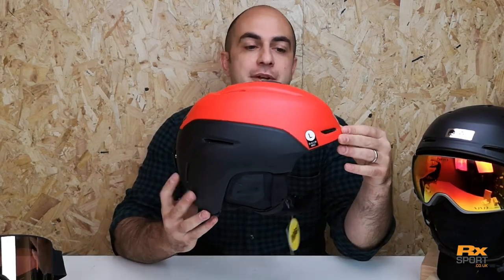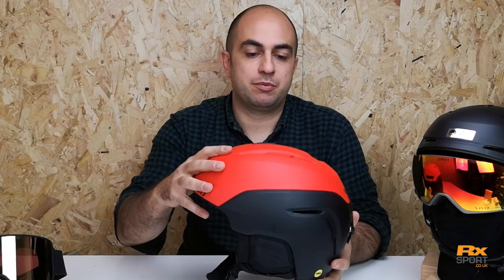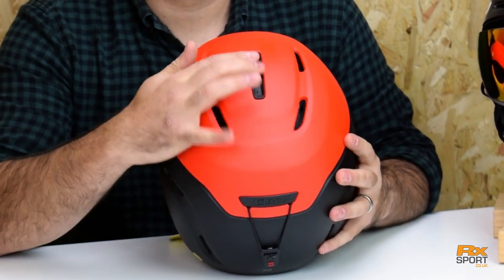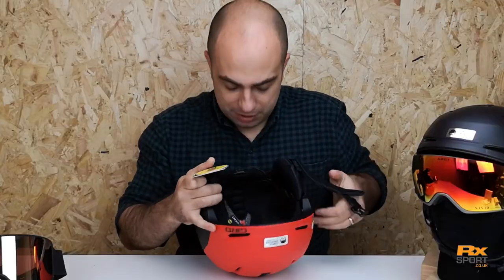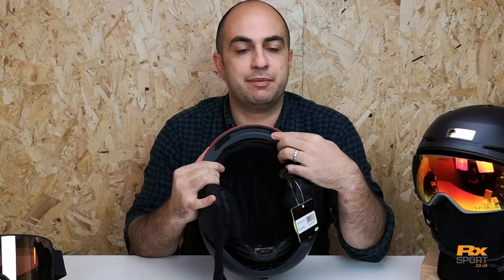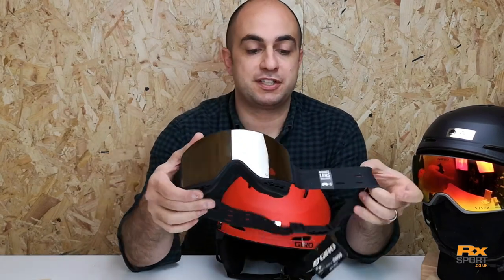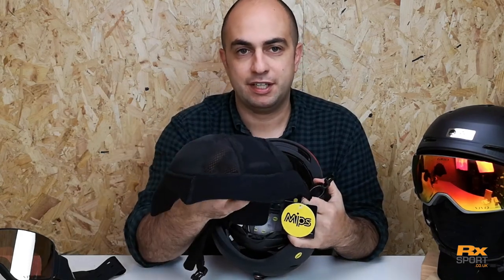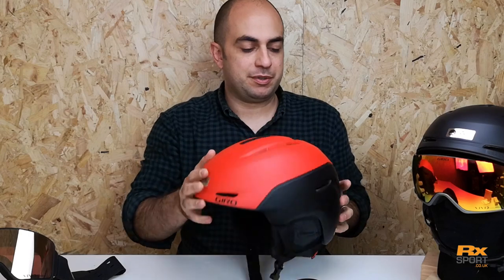Giro Neo Ski Helmet In Review | RxSport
The latest helmet from Giro for the 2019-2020 season. The Neo MIPS has replaced the insanely popular and much loved Giro Nine.

The Neo MIPS is set to be an instant classic.

Want to find out more, get in touch